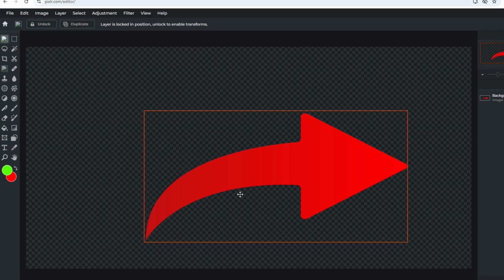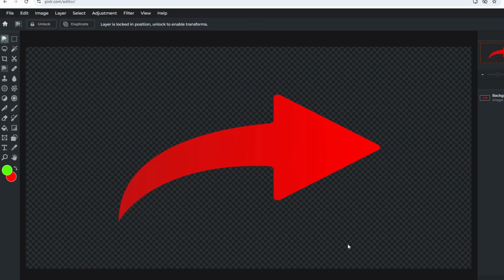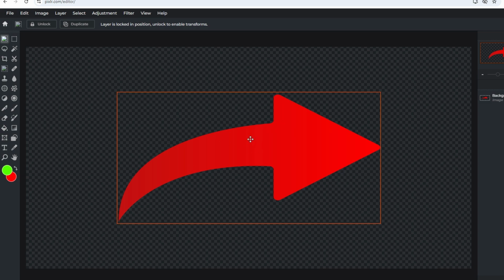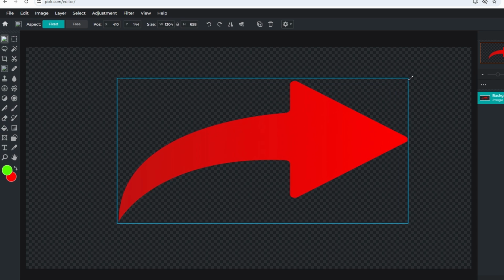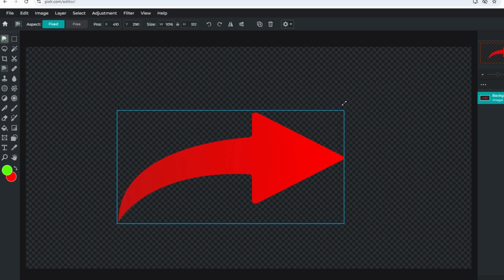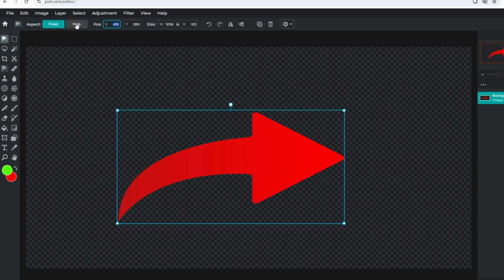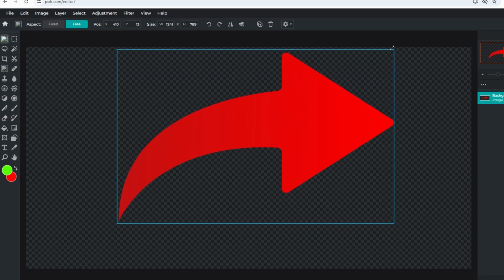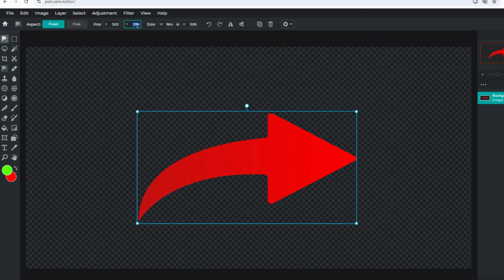How to Resize Image in Pixlr - 2025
To **resize an image in Pixlr**, follow these steps:

1. **Open Pixlr**: Launch **Pixlr X** or **Pixlr E** and load your image by going to **File - Open Image**.

2. **Resizing by Dragging**:
   - Select the image layer you want to resize.
   - Click on the image, and you will see **bounding box handles** (small squares) around the edges and corners.
   - **Drag the corners** to resize the image while maintaining the aspect ratio (proportions).
   - To stretch the image in one direction (without maintaining the aspect ratio), drag the handles along the sides.

3. **Resize from the Menu**:
   - If you want to resize the image with specific dimensions, go to the **"Arrange"** menu at the top.
   - You can change the **Aspect** setting to **"Free"** to adjust the width and height independently.
   - Drag the corners or enter specific width and height values in the toolbar at the top for more precision.

4. **Set Exact Dimensions**:
   - If you need to resize the entire canvas or the image to specific pixel dimensions, go to **Image - Image Size**.
   - Enter the desired **width and height** and select whether you want to maintain the aspect ratio (lock proportions).

5. **Save**:
   - Once done, save the resized image by going to **File - Save** or export it as your desired format.

That's how you can resize an image in Pixlr, using both freehand dragging and precise dimension input methods!